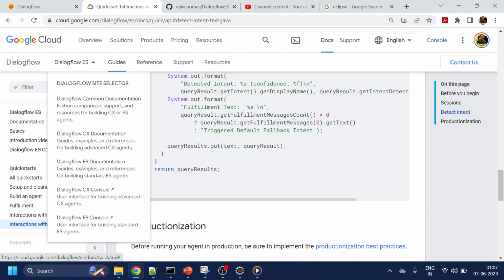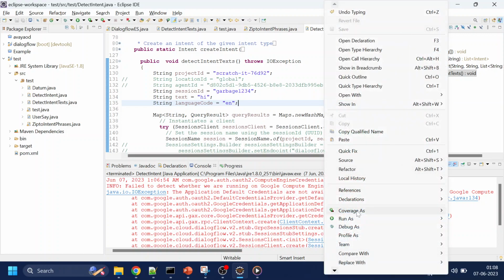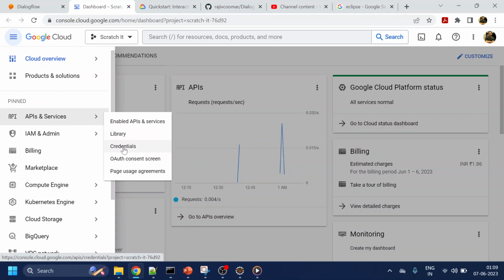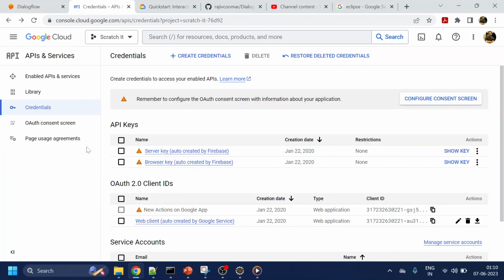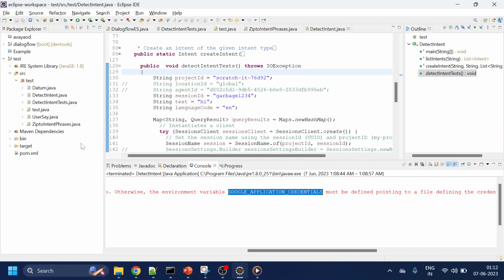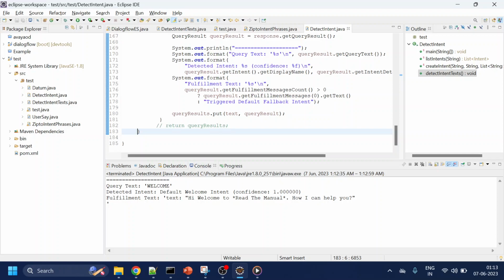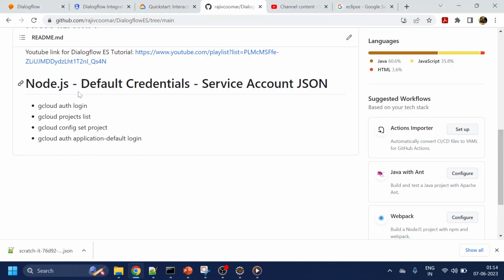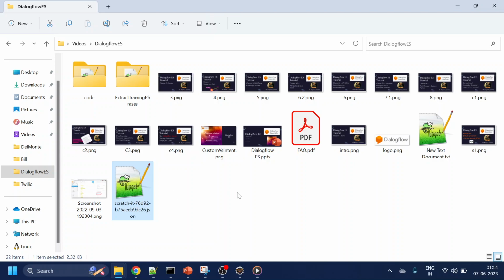Dialogflow ES | How To Set Default Credentials - Service Account JSON for Java & Eclipse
How To Set Default Credentials - Service Account JSON for Java & Eclipse
Resolve GOOGLE_APPLICATION_CREDENTIALS error for dialogflow.

gcloud auth login
gcloud projects list
gcloud config set project
gcloud auth application-default login